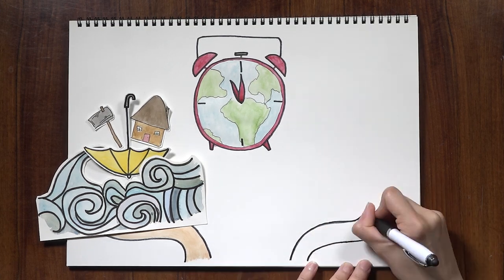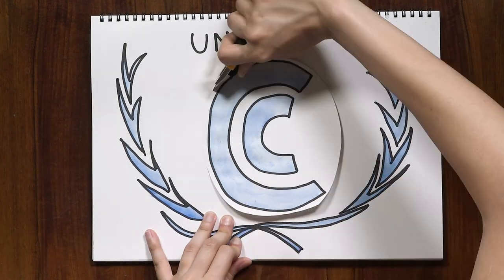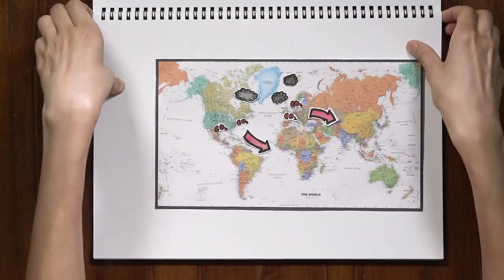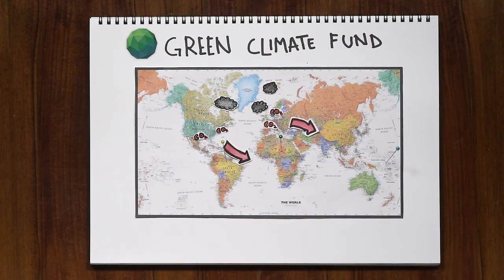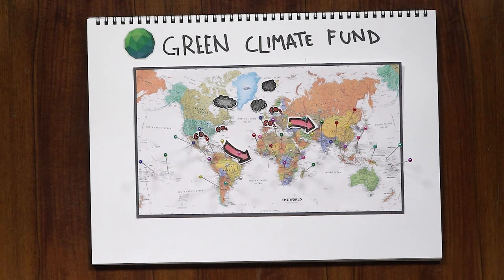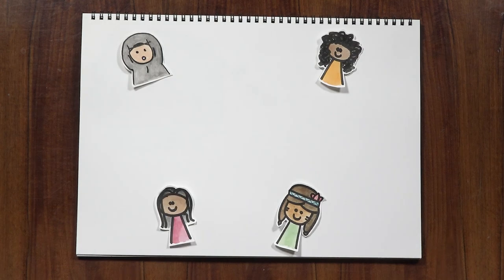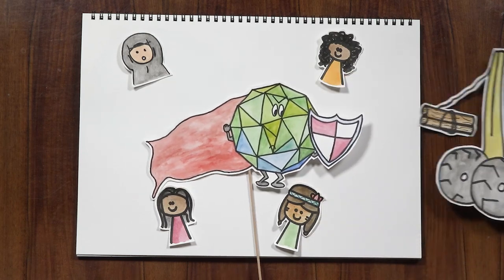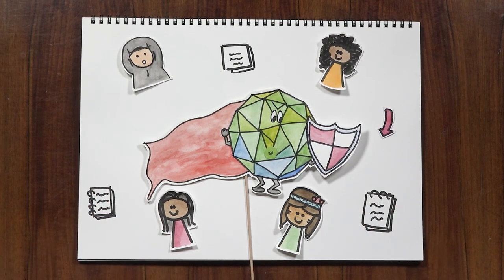The Green Climate Fund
In this video, we briefly introduce the Green Climate Fund, currently the largest multilateral climate fund, its mandate, function and promise.

This video is the third installment of a 3-part series on climate finance produced by the Heinrich Böll Stiftung Washington, DC. Want to learn more? Check out our webpage for the most up-to-date information on climate finance

This video was created for educational, non-commercial purposes. The UN Climate Change Conference (COP21), UNFCCC, UN, The World Bank, the GCF and the GCFWatch logos are the properties of the relevant legal entities.

Music & sound attributions:
Chris Mann - “Cosmopolitic”, February 26, 2018.

All sound effects used can be found at and downloaded

The video was created by:
Ifra Asad, István Pósfai, Viktor Mák, and Liane Schalatek.